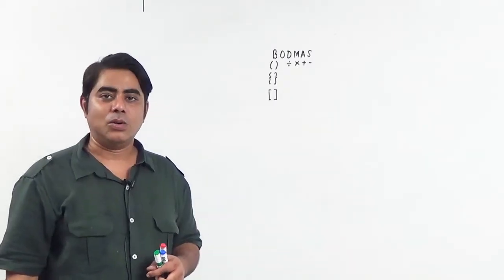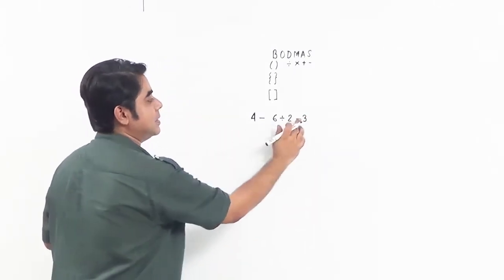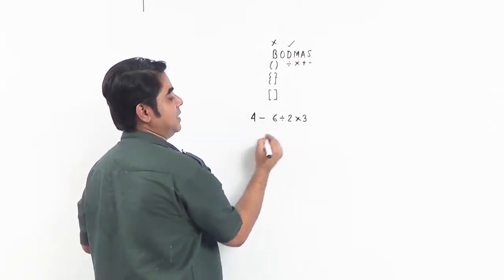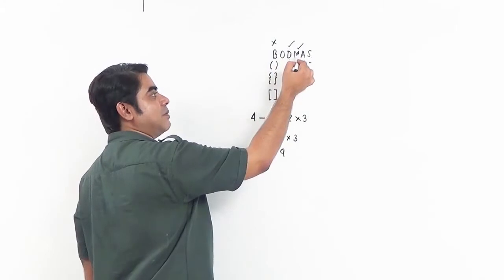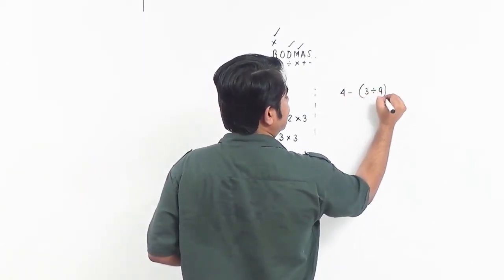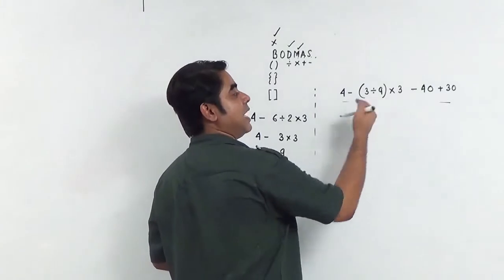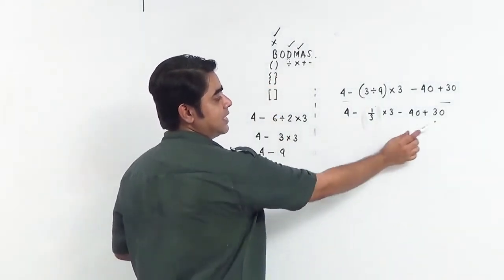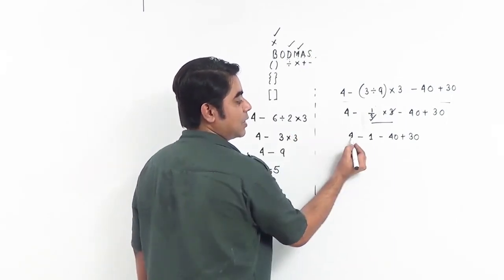BODMAS Rule - Part 1 - Maths - SAT Preparation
This video will take you through the BODMAS Rule. Learn what is BODMAS rule and how to solve sums based on BODMAS.

B=Bracket
O=Order
D=Divide
M=Multiply
A=Addition
S=Subtraction

This is a rule used to perform calculations. This video covers the first half on the topic and the second half is covered in the proceeding video.